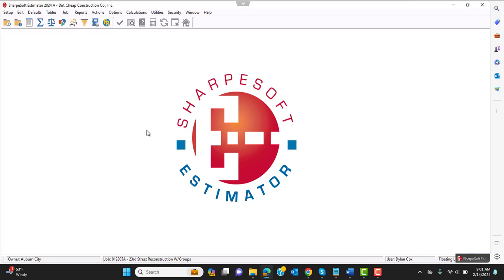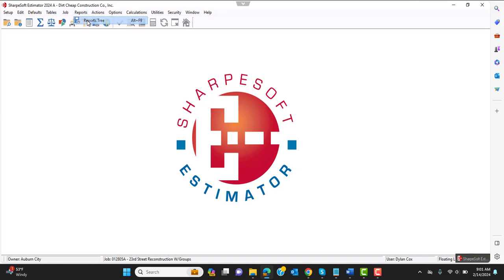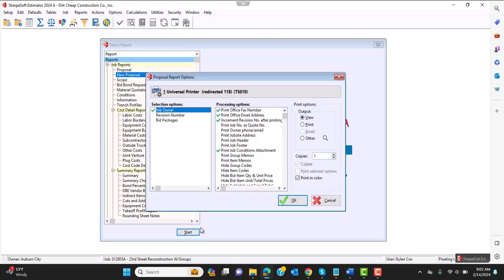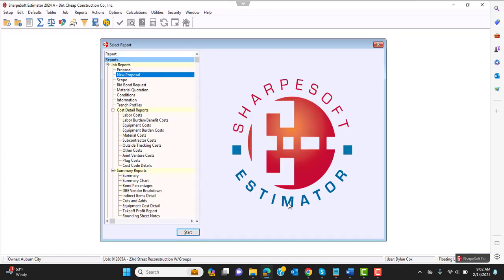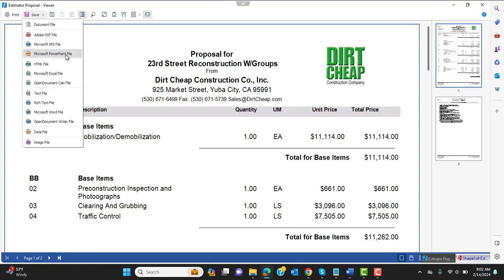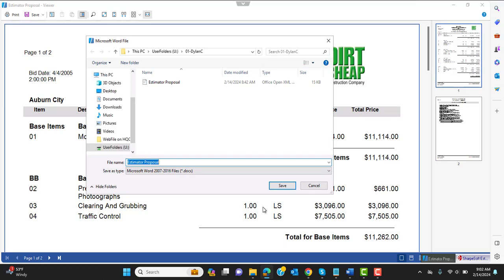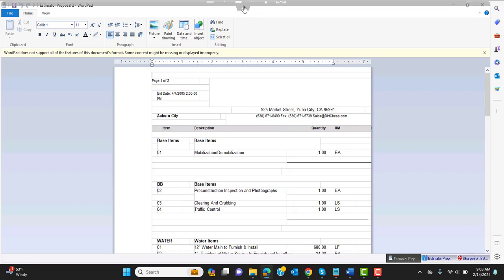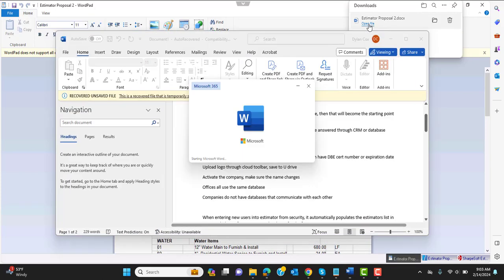SharpeSoft Estimator New Proposal Options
Estimating with Flexibility - The SharpeSoft - Estimator will help you!!